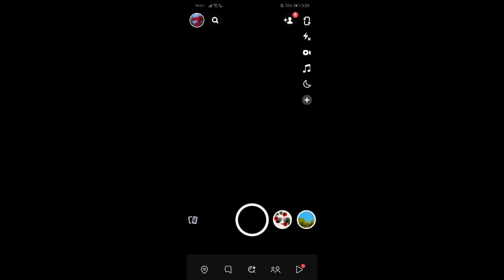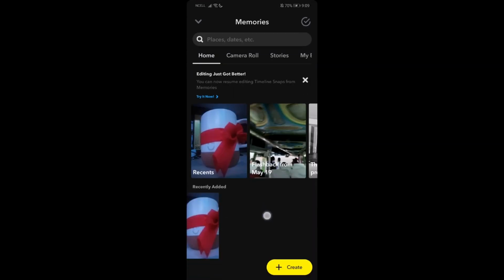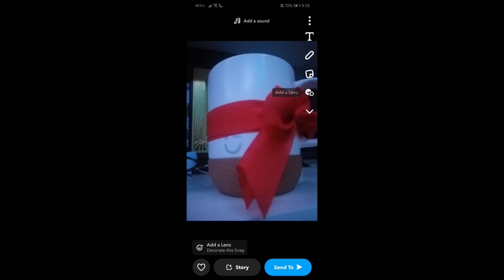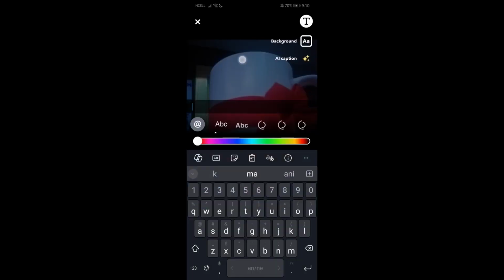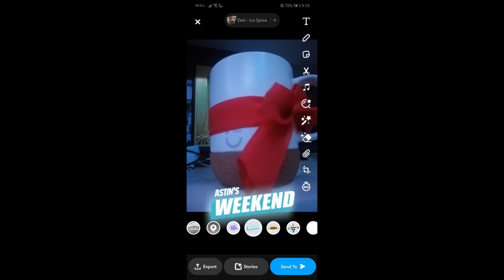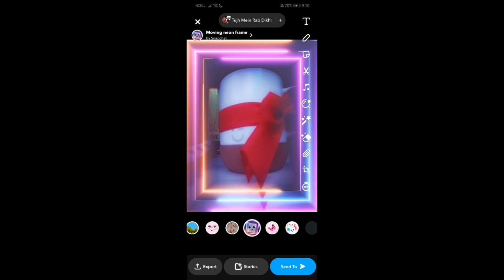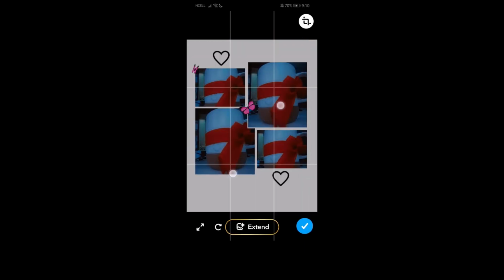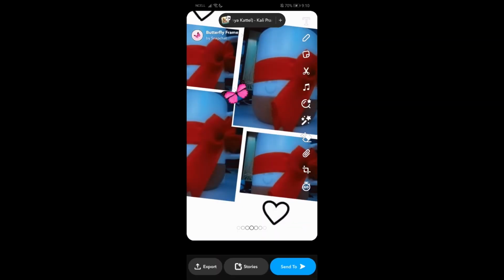How to Edit Snap on Memories on Snapchat (2024) | Snapchat Tutorial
Discover how to edit your snaps saved in Memories on Snapchat with this comprehensive guide. This video will teach you how to access your saved snaps, apply filters, add text, and make other adjustments to personalize your memories. Perfect for anyone looking to enhance their saved moments before sharing them again.